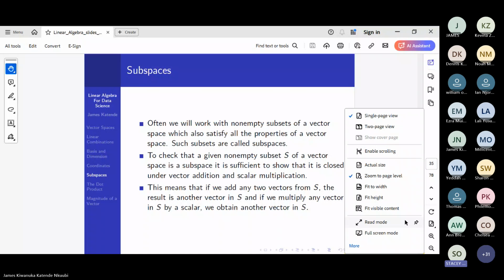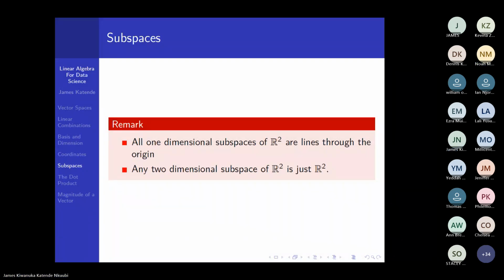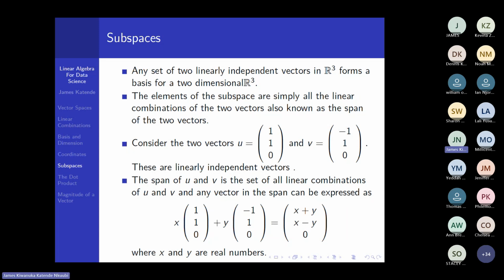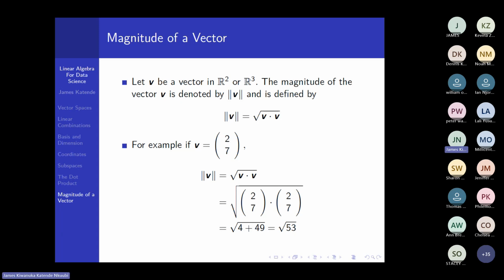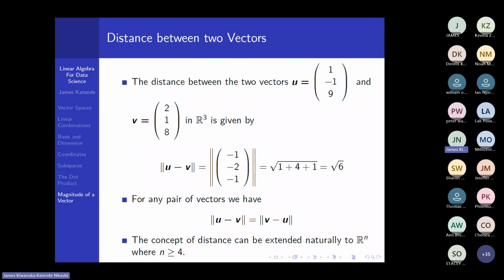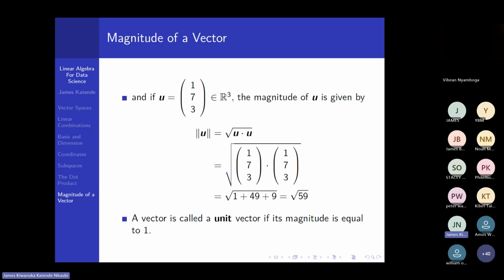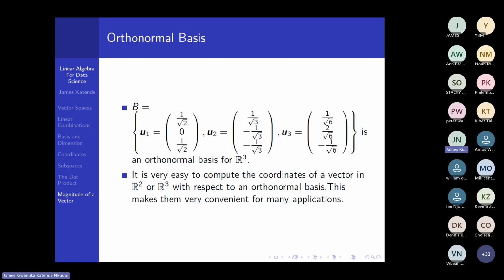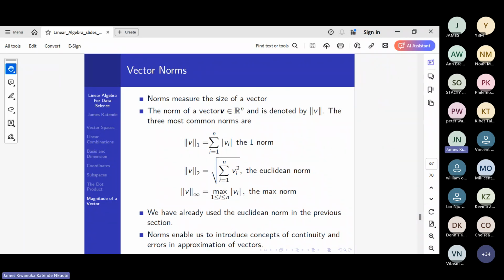Lecture 2 SDS 6114 20240916